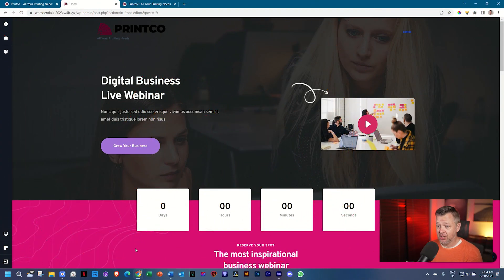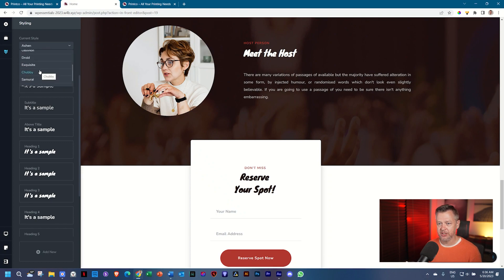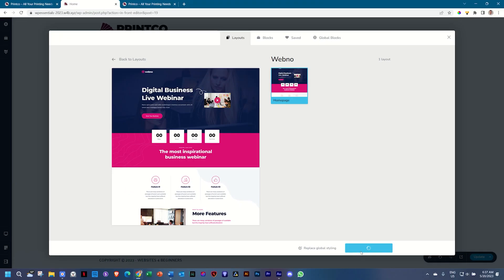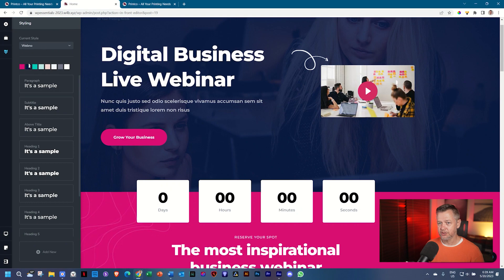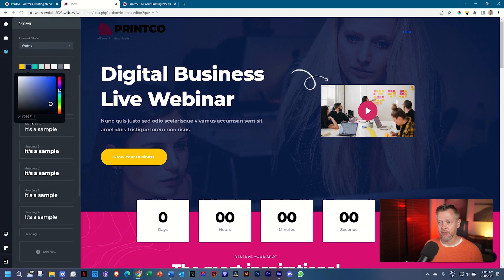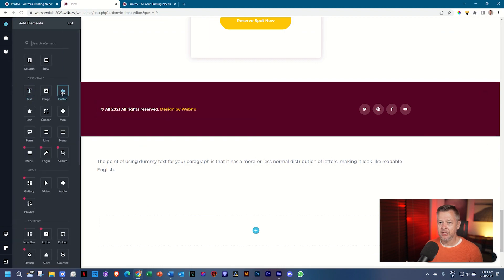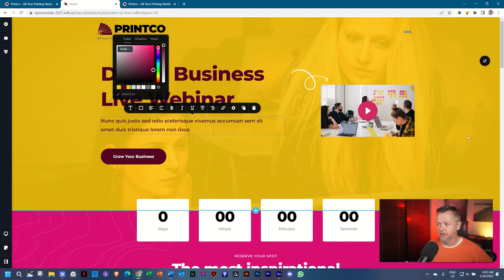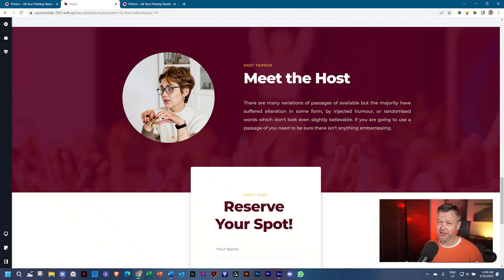21: Set up Colour Theme palette with global styling 🔹 WordPress Starter Course 2023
Change colours across your site in one go with the global styling option for your colour palette theme.

🚩 About the WordPress Training Program
The WordPress Training Program consists out of 5 major modules aimed at helping (total) beginners to get to a level of full proficiency in building out websites from scratch with WordPress and the tools needed. Module 1 is a crash course that serves as a very superficial introduction, with Module 2 - Starter - taking a closer look at important features.
Upcoming modules are Module 3: Core (Multipage Site), Module 4: Blogging, and Module 5: Online Store/E-commerce (WooCommerce).